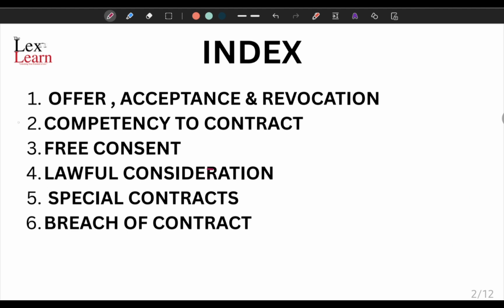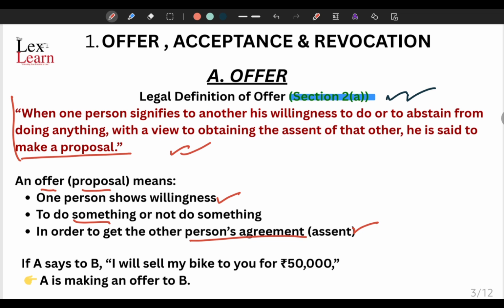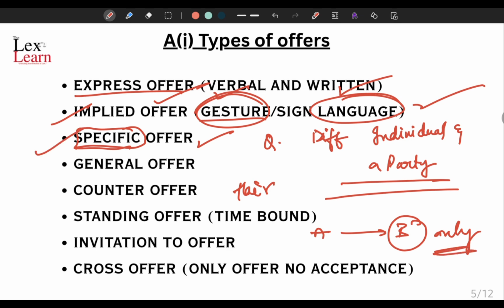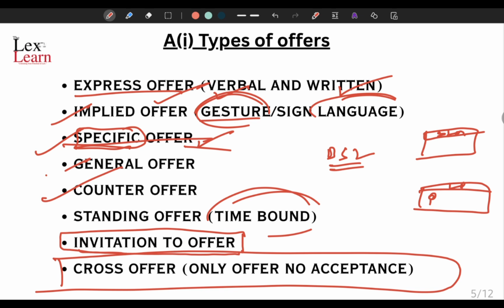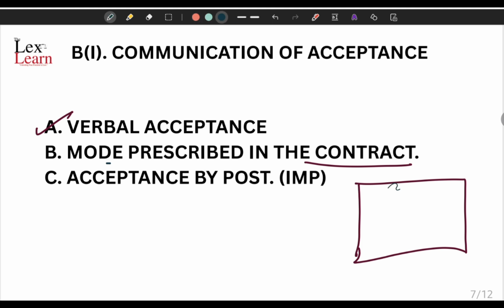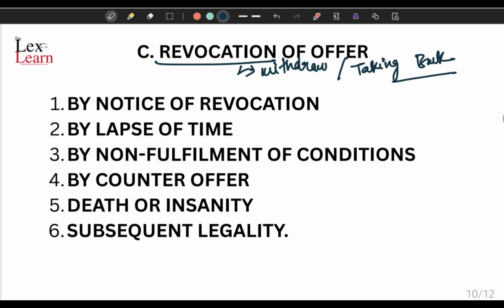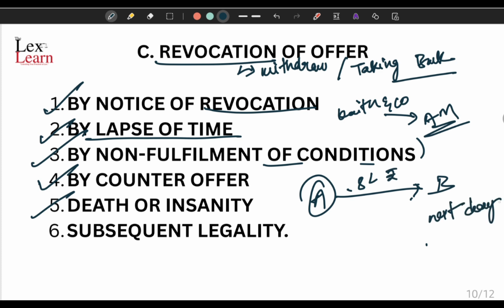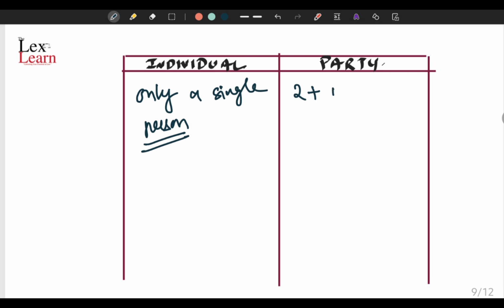Contract Law Basics Part 1: Offer, Acceptance, Revocation & Competency Explained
Are you starting your journey into Contract Law? This video is your perfect first step. In Part 1, we break down the core foundations of contract law in a simple, exam-focused and concept-driven manner—ideal for CLAT, OLET, and other law entrance aspirants.

🔍 What you’ll learn in this video:

- Meaning & essentials of a contract
- Offer & Acceptance (with clarity on formation)
- Revocation of offer
- Competency to contract

This session is designed to help you build strong conceptual clarity, which is crucial not just for entrance exams but also for your law school journey.

- CLAT Aspirants
- OLET Candidates
- Law Entrance Beginners
- First-year Law Students

🚀 Join Our Learning Community:
Get structured notes, quizzes, and doubt-solving support!

💡 Stay consistent. Law is not hard—it’s about clarity.